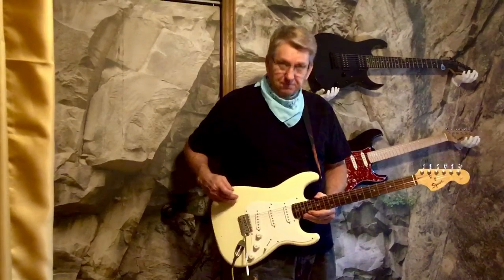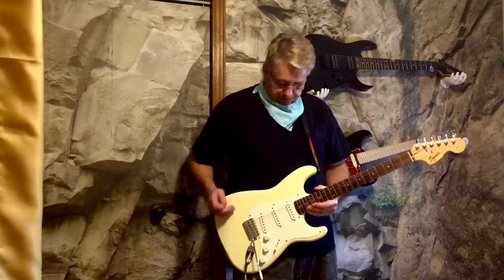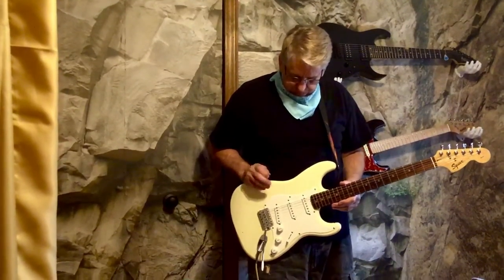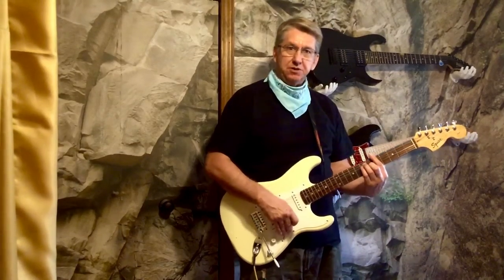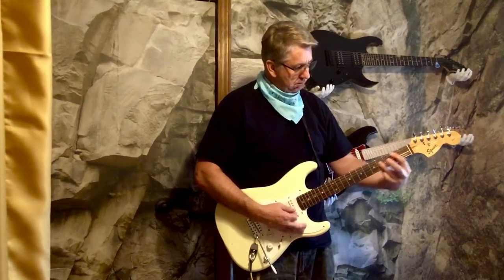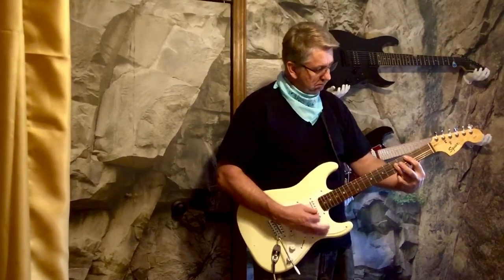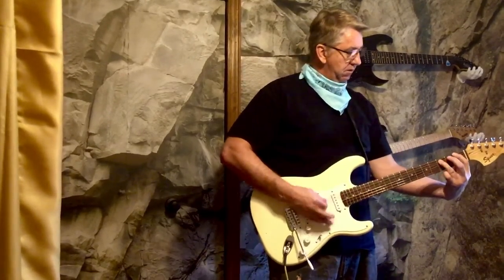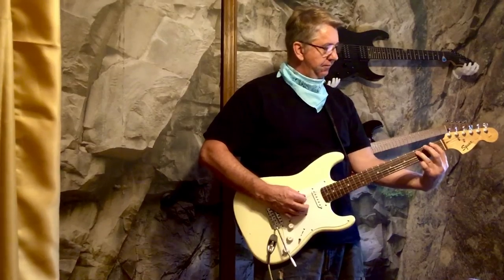Fender Squier Affinity $30 Facebook Rescue Guitar! Part 1 B4.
This is a b4 of how my $30 Fender Squire sounded before I upgraded her!